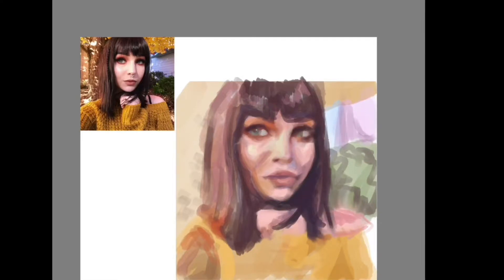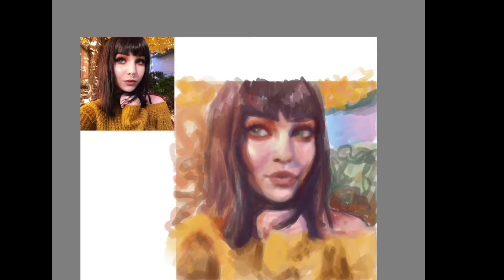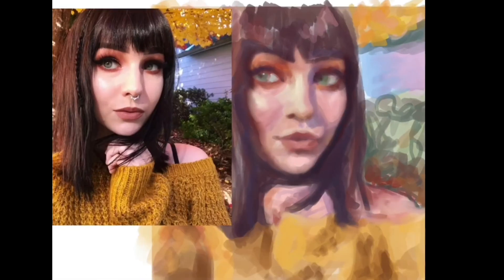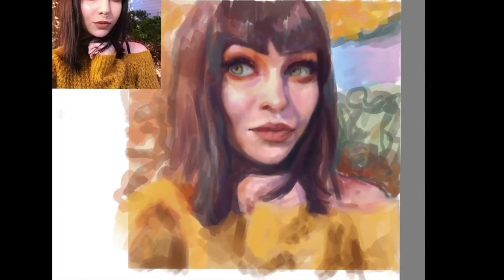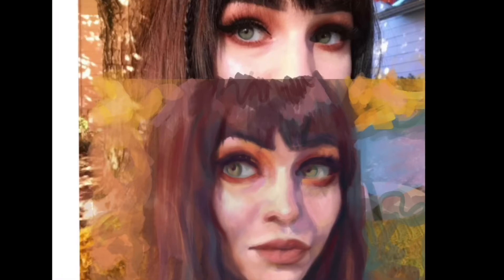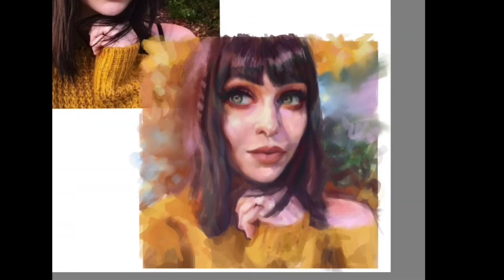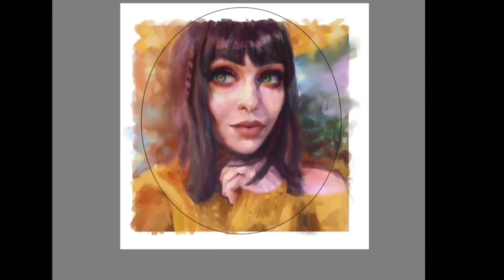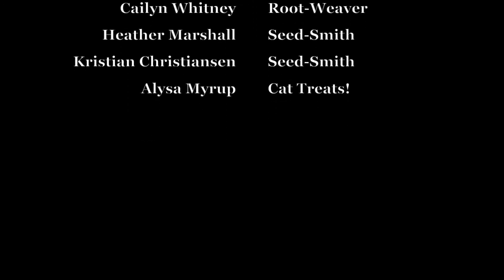Single Layer Painting Time-lapse, Overcoming Self Doubt + Commentary of Autumn Sun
My Patrons get awesome rewards, including exclusive content, early access, high res downloads, an my unending thanks.

Illustrated Spirit.